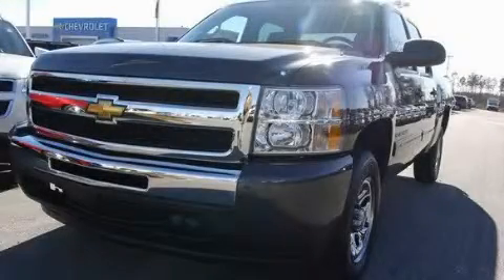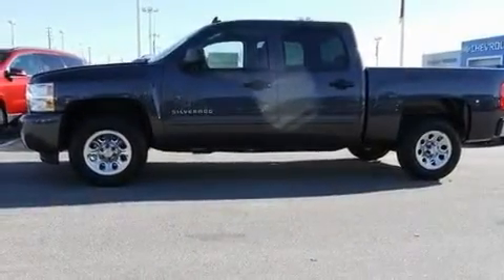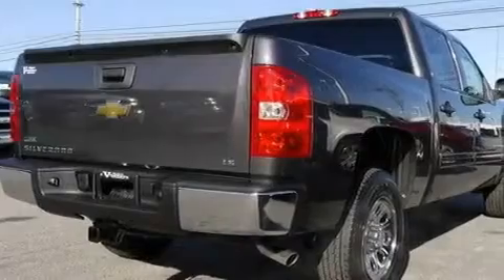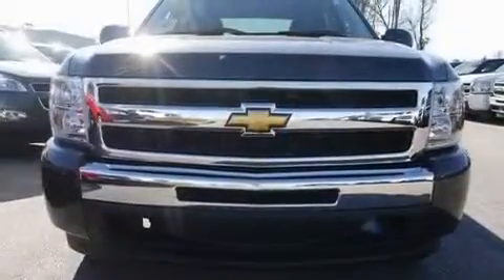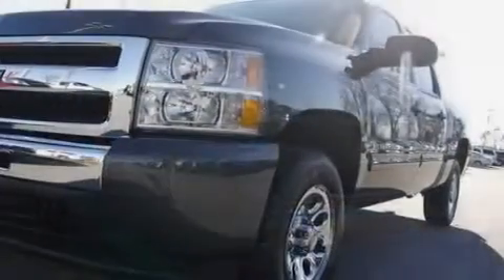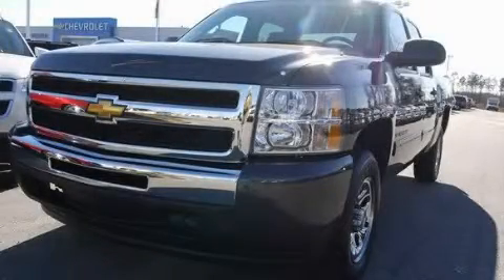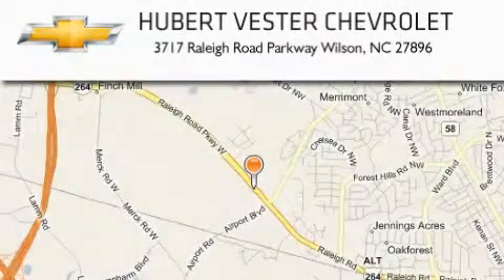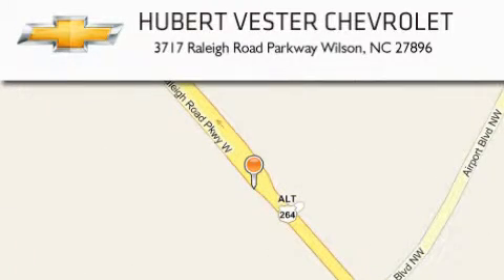2011 Chevrolet Silverado 1500 Goldsboro NC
Year : 2011

 Make : Chevrolet

 Model : Silverado 1500

 Engine : Gas/Ethanol V8 4.8L/293

 Trans . : Automatic

 Exterior : GGW/Gray

 Miles : 9

 Interior : Black

 3717 Raleigh Road Parkway

 2011 Chevrolet Silverado 1500 Wilson NC